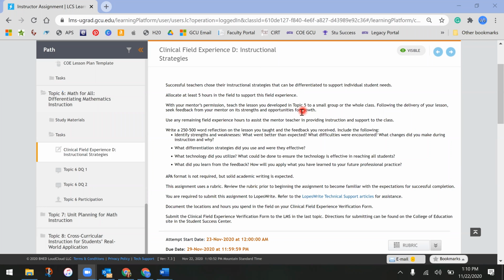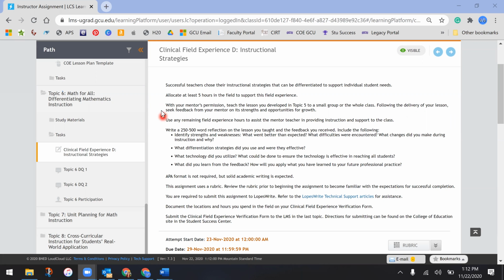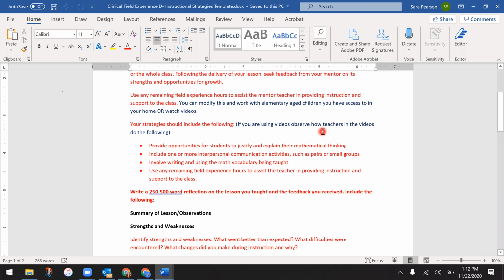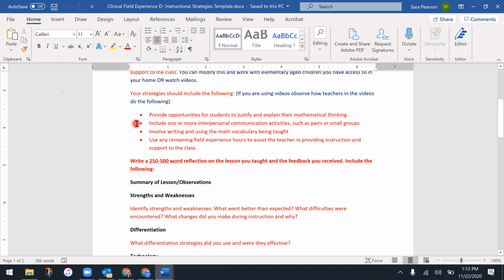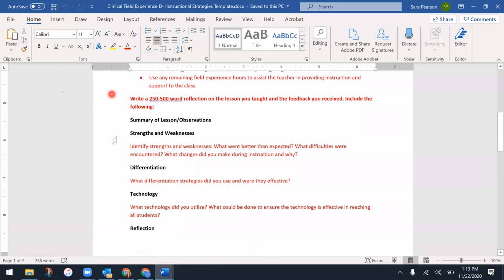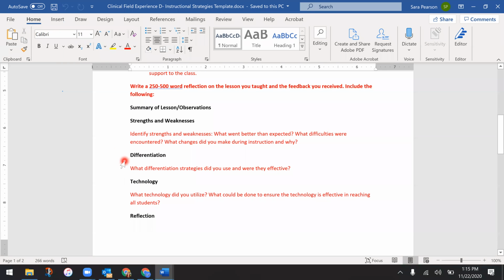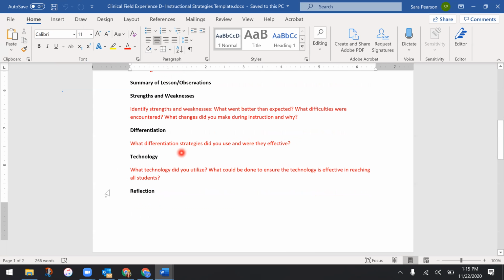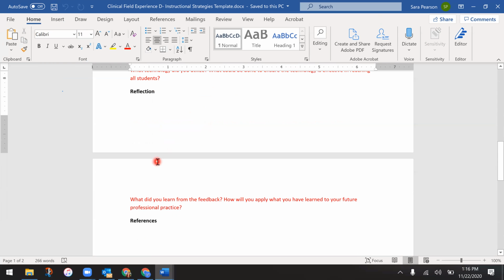Field Experience D